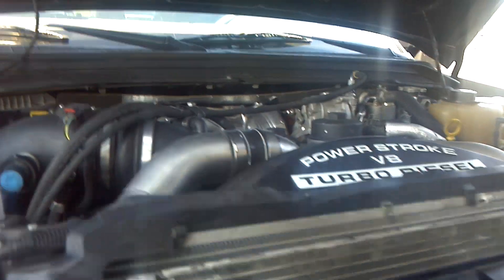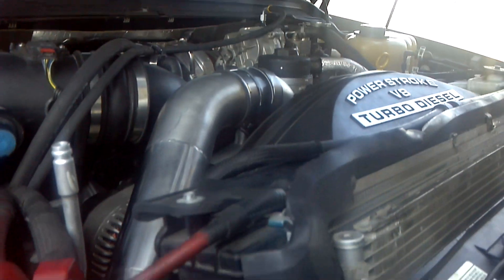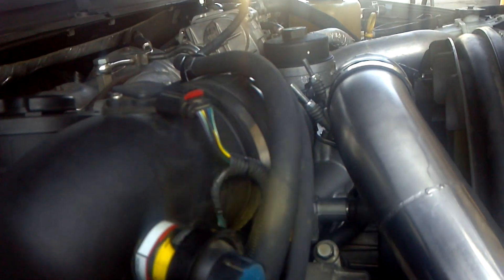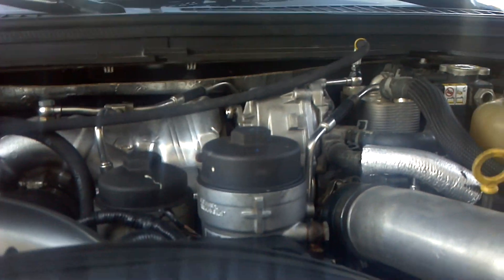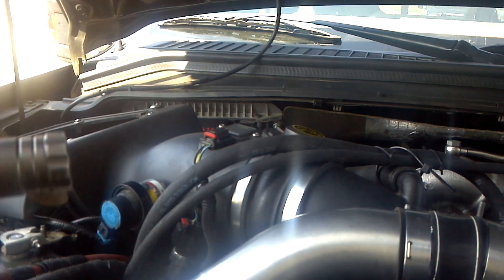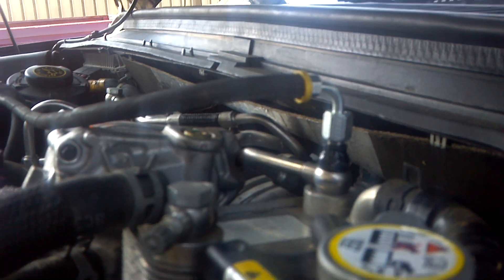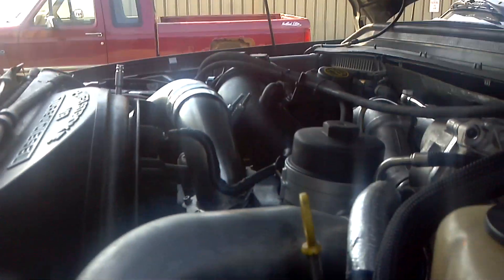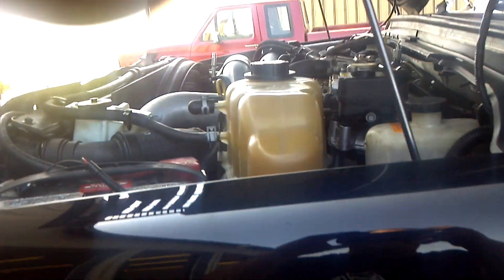Twin Siemens pump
Kits starting at under $2,000 with no pump.  We also have 6.4 nozzles for sale at $550 per set. 30% 60% and 100% in stock.